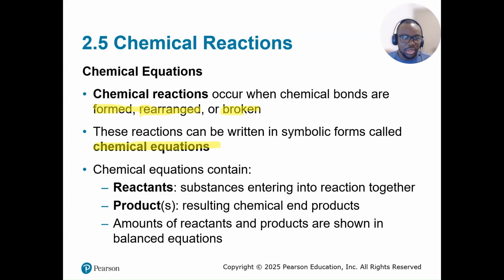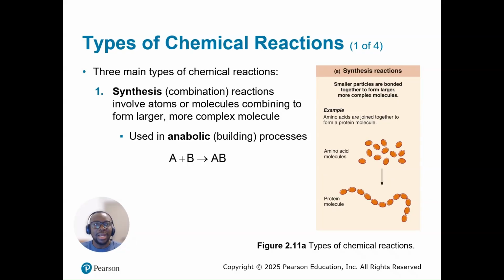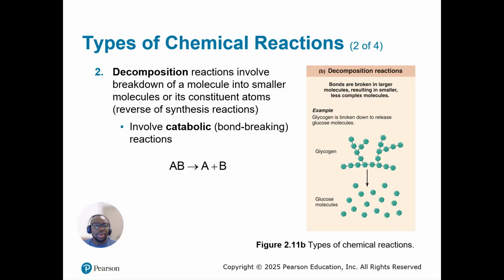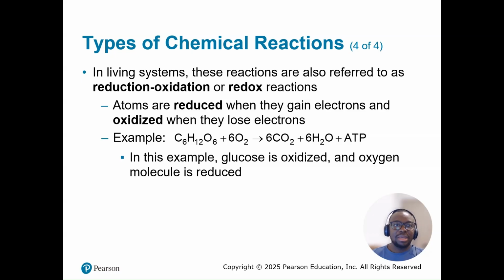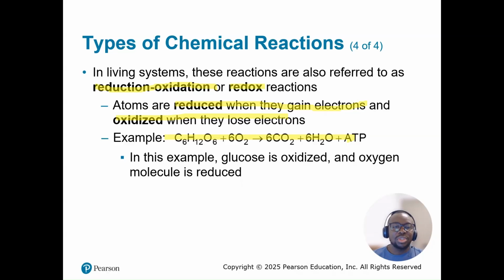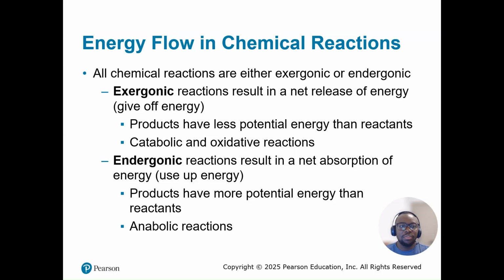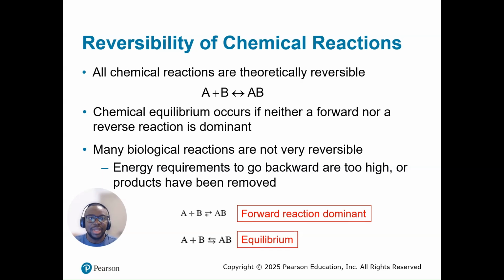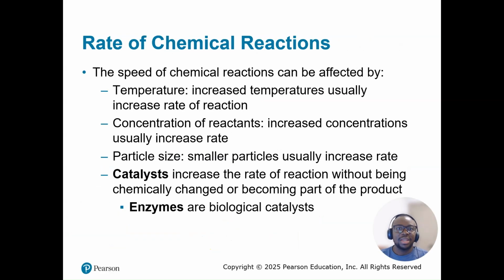Understanding Chemical Reactions in the Body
Unlock the heart of chemistry in the human body! In this short excerpt from our “Chapter 02: Chemistry Comes Alive” lecture, we break down chemical reactions – how they form, break, and rearrange bonds to keep you alive. From synthesis and decomposition to exchange reactions, this quick overview shows why understanding basic chemistry is essential for mastering A&P.
Textbook reference: Marieb, Human Anatomy & Physiology, 12th edition.